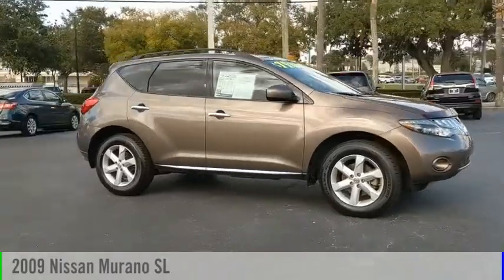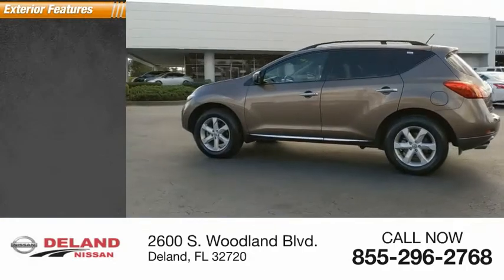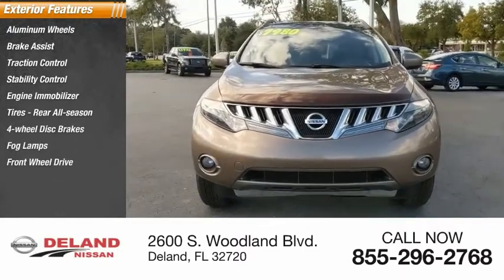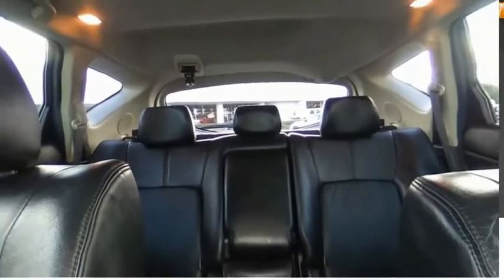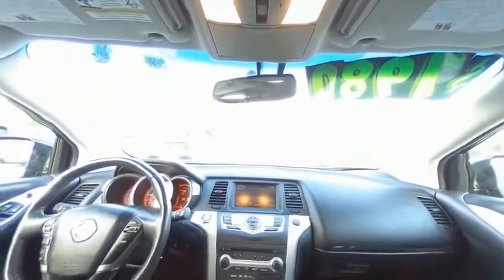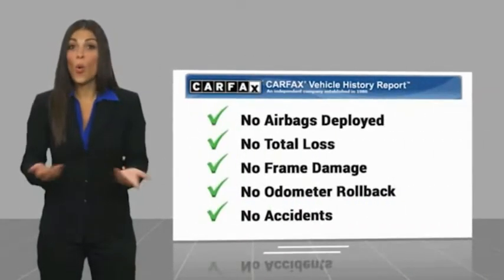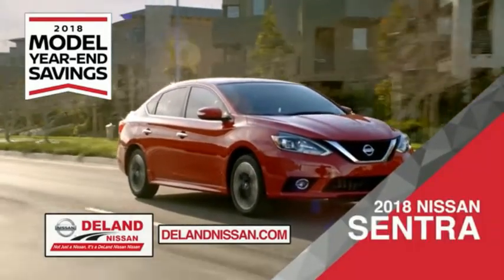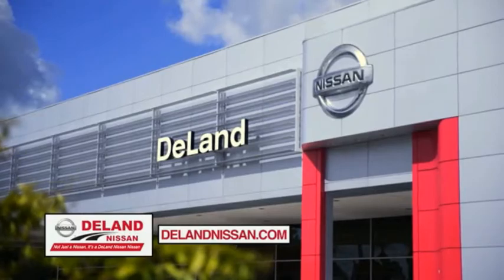2009 Nissan Murano DeLand Nissan N100740A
Financing

Payment Calculator

Service Appointment

Deland Nissan
2600 S. Woodland Blvd.

2009 Nissan Murano SL **FRESH LOCAL TRADE-IN, **NAVIGATION, **BACK-UP CAMERA, **XM RADIO, **REMOTE KEYLESS ENTRY w/PANIC ALARM, **BLUETOOTH, **LEATHER, **POWER SEAT, **STEERING WHEEL MOUNTED AUDIO CONTROLS.CARFAX One-Owner. Clean CARFAX.Odometer is 27933 miles below market average!Awards:* 2009 KBB.com Brand Image AwardsAt DeLand Nissan we offer Market Based Pricing so please call to check on the availability of this vehicle. We'll buy your vehicle, even if you don't buy our. We are committed to getting you financed and have rates great available. We carry all makes and models and have vehicles in all different colors, Black, Red, White, Blue, Tan, Green, Yellow, Burgundy, Silver and Charcoal. We also carry Acura, Audi, BMW, Buick, Cadillac, Chevrolet, Chrysler, Dodge, Fiat, Ford, GMC, Honda, Hyundai, INFINITI, Jaguar, Jeep, Kia, Land Rover, Lexus, Lincoln, Maserati, Mazda, Mercedes-Benz, Mini, Porsche, RAM, Scion, Subaru, Tesla, Toyota, Volkswagen, and Volvo's.